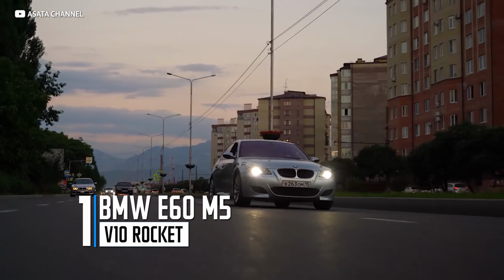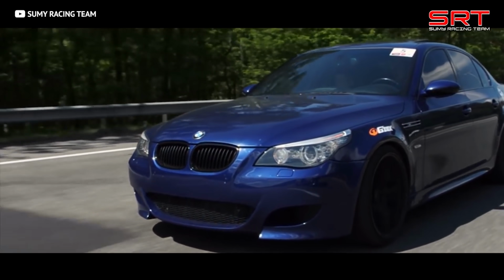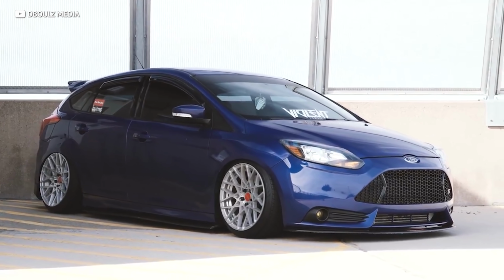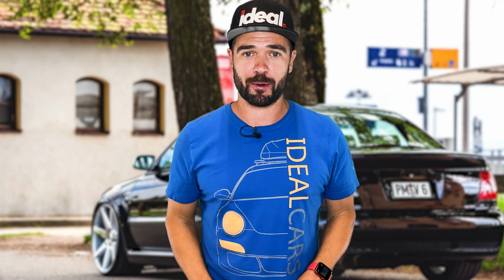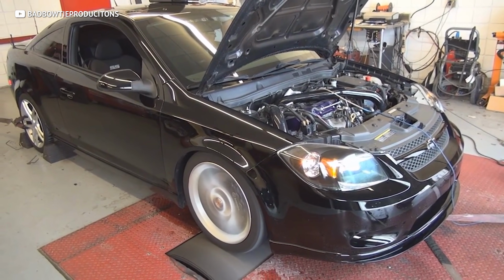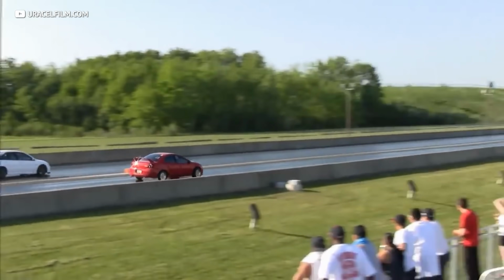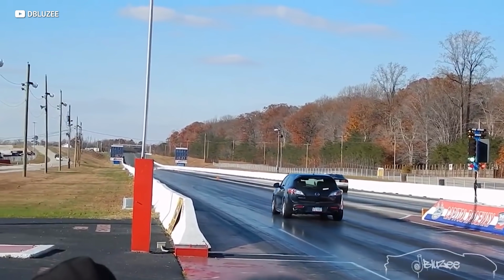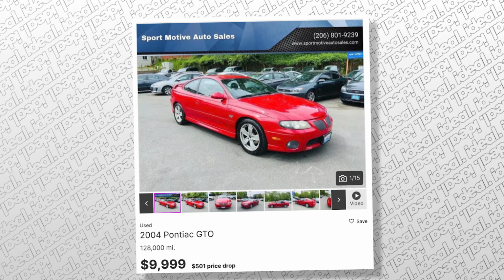8 Cheap Cars With Unlimited Tuning Potential!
These cheap cars can slay SUPERCARS with the right mods! Modify these cheap sports cars to go fast as hell, for less money than you think! From the luxurious Audi S4 to the V10 powered BMW M5, these modifiable monsters will blow your friend's minds!